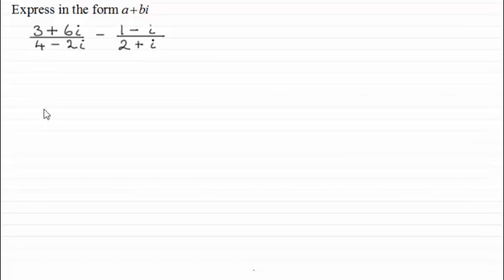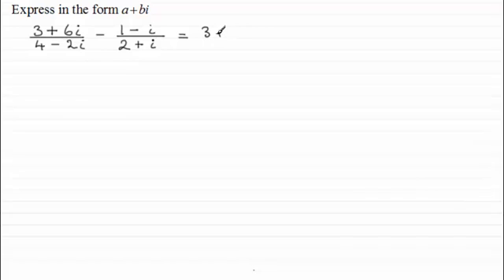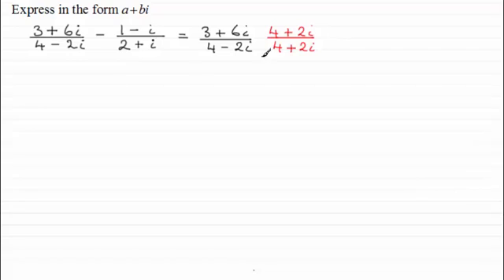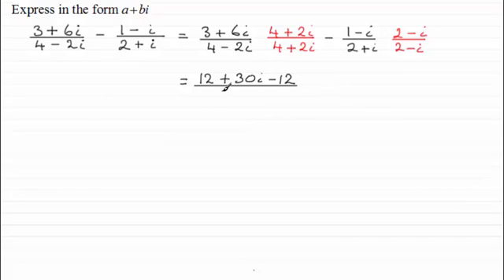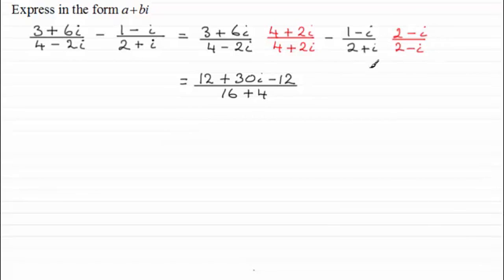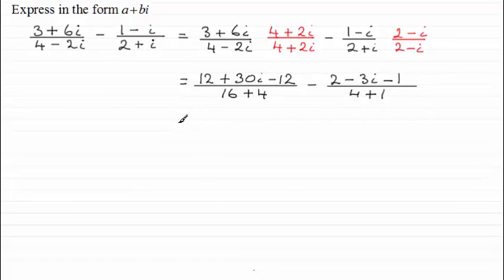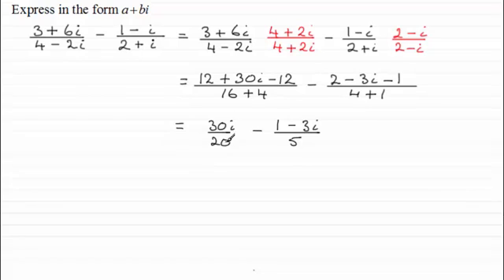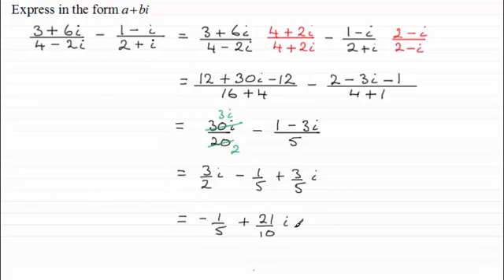Complex Numbers - Division Example : ExamSolutions Maths Revision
Division with complex numbers requires that you are familiar with rationalising by multiplying top and bottom of the fraction by the complex conjugate of the denominator. This example extends this further by combining two complex fractions which are subtrated from one another. Try it and compare your answer and methods to mine. Good luck.